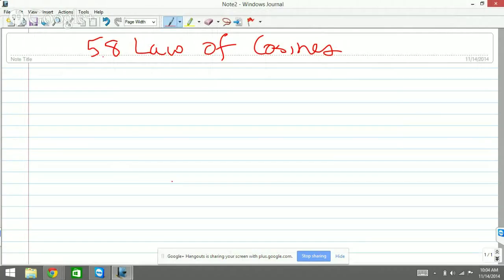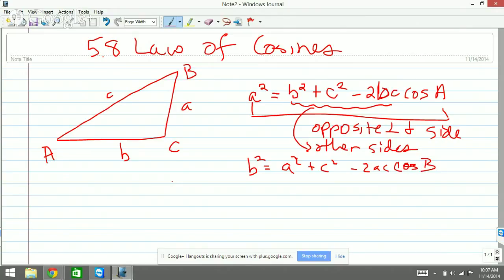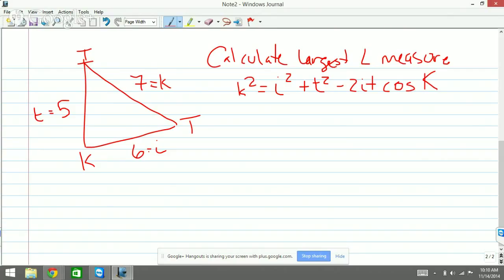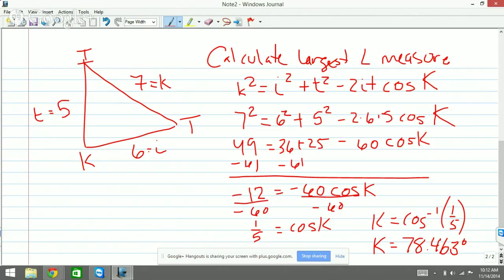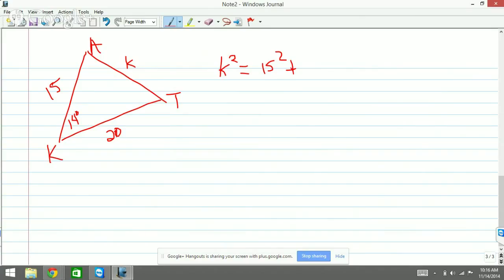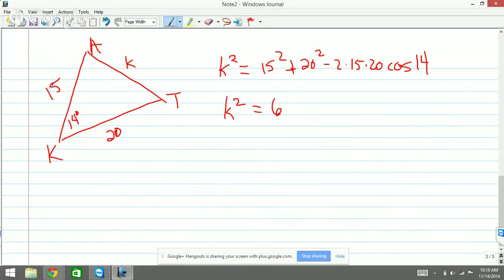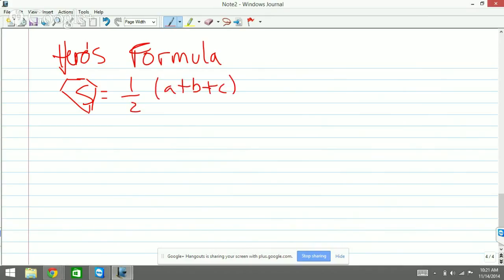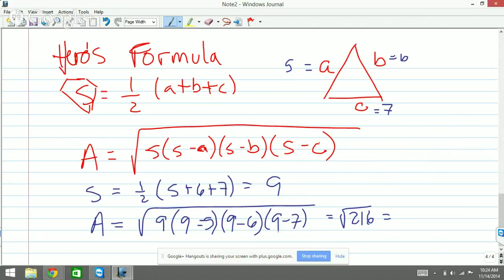Trig 5.8 Law of Cosines